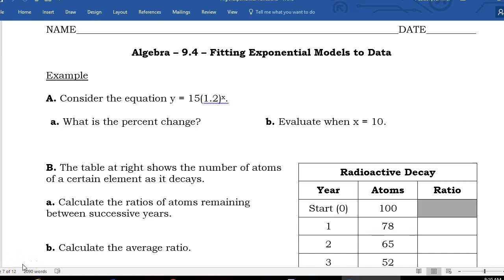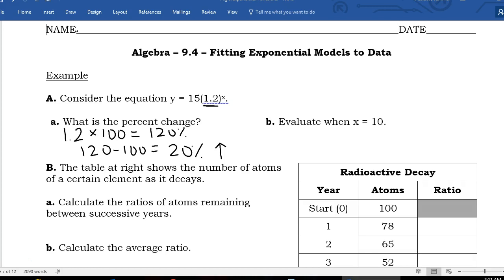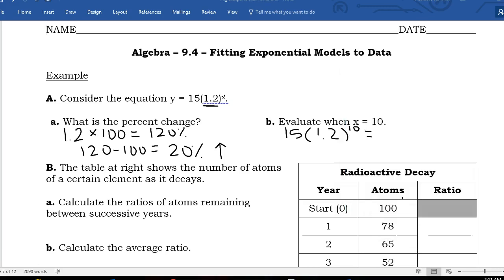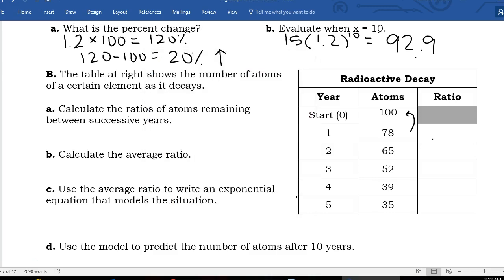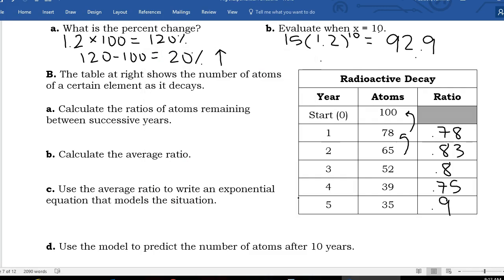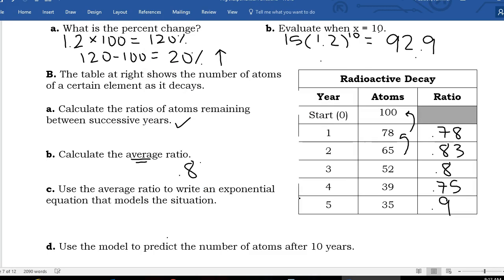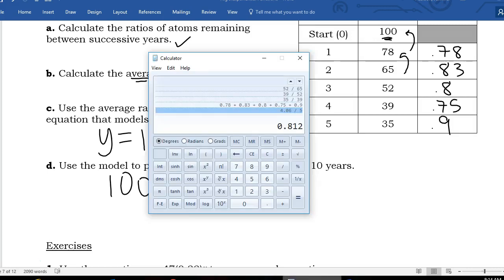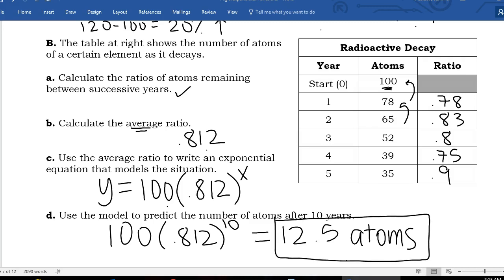Algebra - 9.4 - Fitting Exponential Models to Data